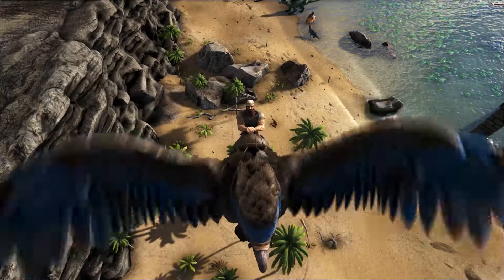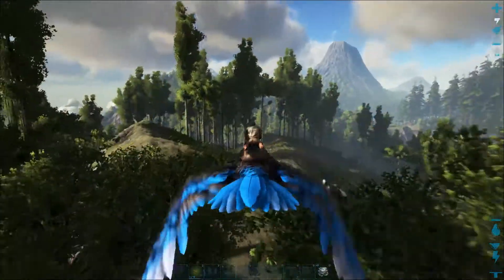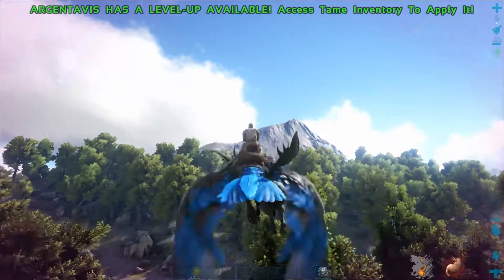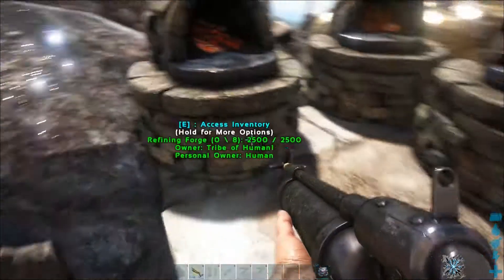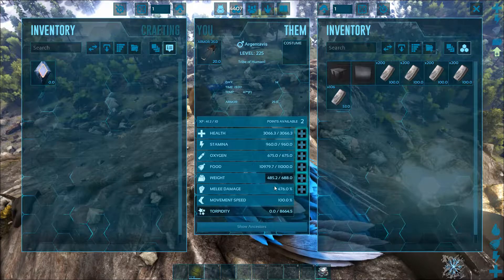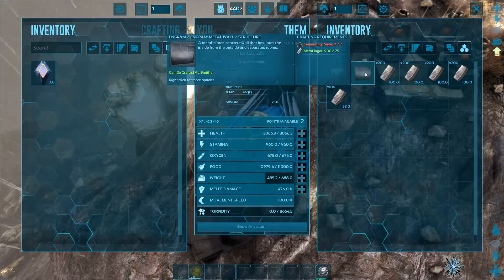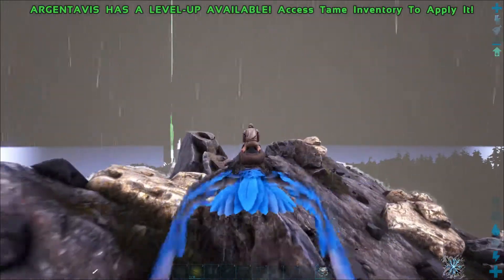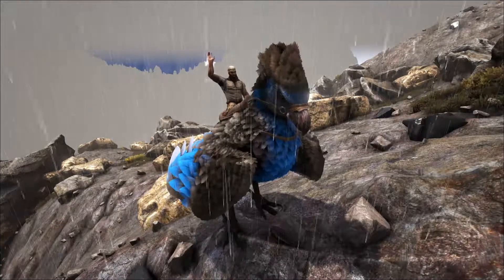Argent TLC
All you need to know about what changes were made to the argent in the TLC pass

Music
Eyes of glory
Black Moon
Clean Break

Vapetrain